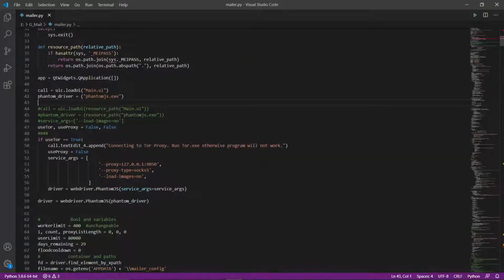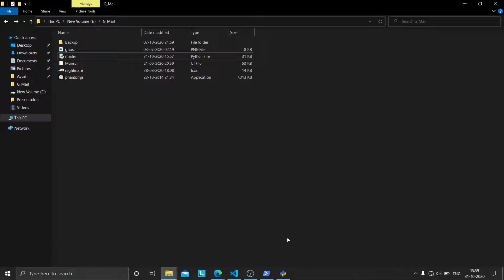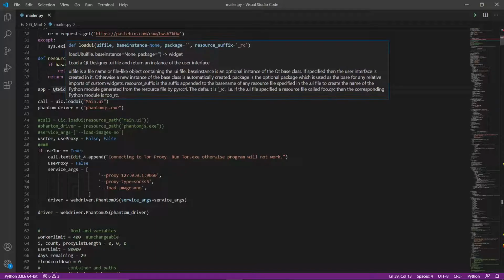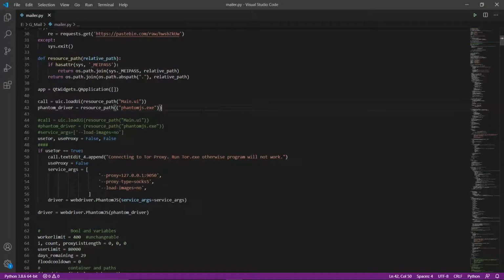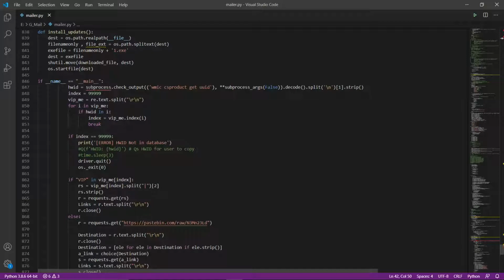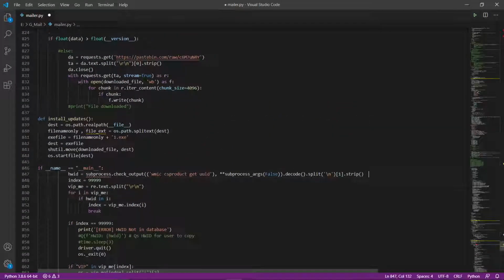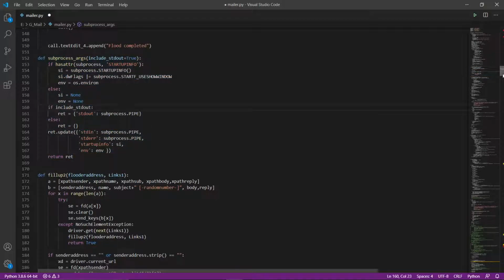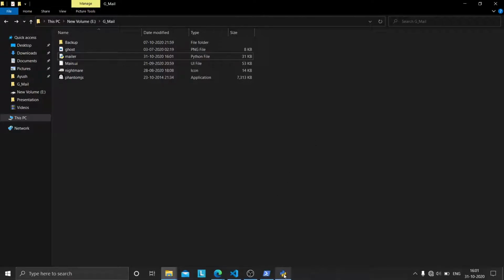PyInstaller --noconsole failed to execute script error Solution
Solution for PyInstaller failed to execute script error (noconsole).

Solution for Unable to find file path:

def resource_path(relative_path):
    if hasattr(sys, '_MEIPASS'):
        return os.path.join(sys._MEIPASS, relative_path)
    return os.path.join(os.path.abspath("."), relative_path)

Add this code on top of your code, Now replace your filepath with resource_path(filename)
Note: Your file should be in same folder where your python script is present.

I am using PyQt5 and I need to load Main.ui file so i will do this:
call = uic.loadUi(resource_path("Main.ui"))

Solution for subprocess.check_output:

def subprocess_args(include_stdout=True):
    if hasattr(subprocess, 'STARTUPINFO'):
        si = subprocess.STARTUPINFO()
        si.dwFlags |= subprocess.STARTF_USESHOWWINDOW
        env = os.environ
    else:
        si = None
        env = None
    if include_stdout:
        ret = {'stdout': subprocess.PIPE}
    else:
        ret = {}
    ret.update({'stdin': subprocess.PIPE,
                'stderr': subprocess.PIPE,
                'startupinfo': si,
                'env': env })
    return ret

Add this function before subprocess.check_output.
Now **subprocess_args(False)) in your subprocess function code.

Solution for subprocess.Popen:

import subprocess

subprocess.Popen("myexecutable.exe", close_fds=True)
"""Now my Python code can exit, and none of its file handles will remain open."""

Also you need to include your external files in pyinstaller by --add-data or PyInstaller GUI mode ,